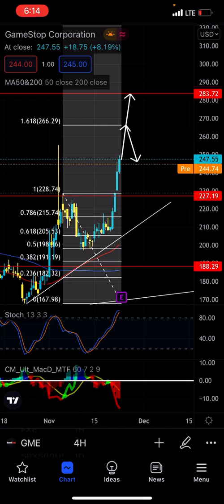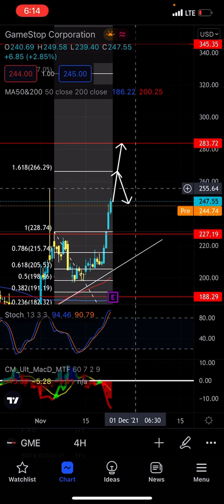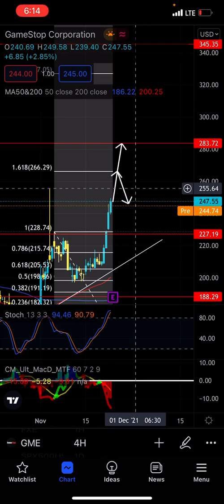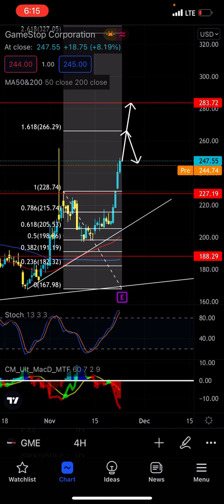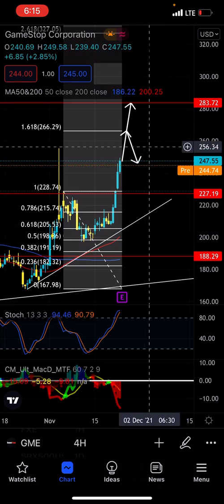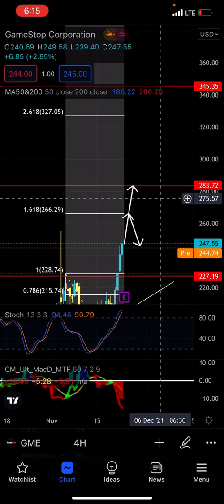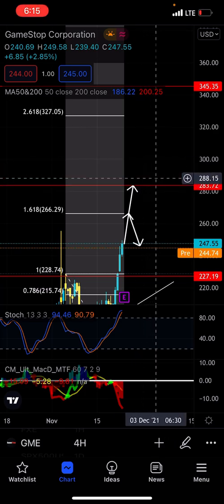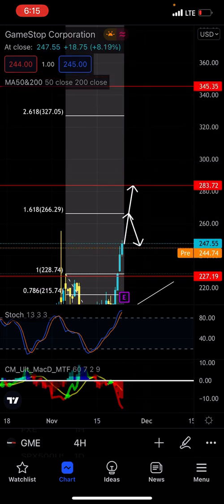GameStop Update | What is Keeping it from $345? - Patreon.com/butimnotatrader